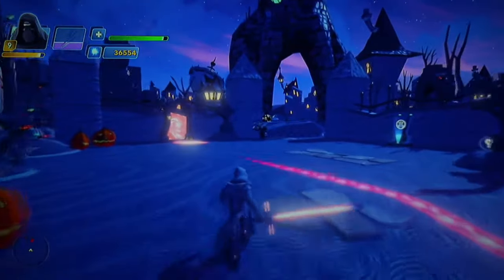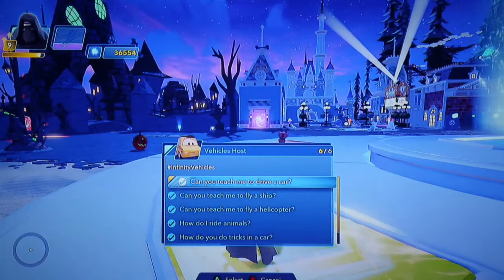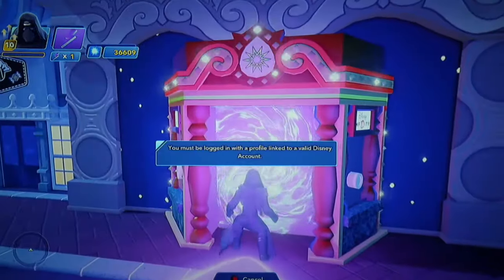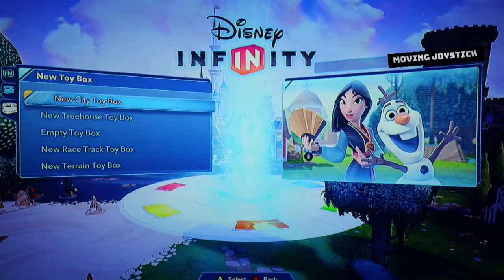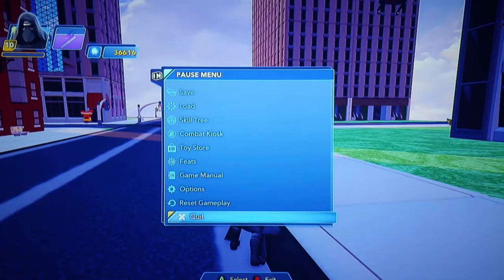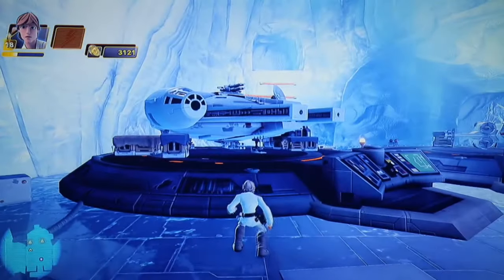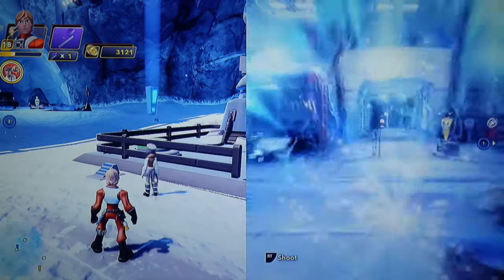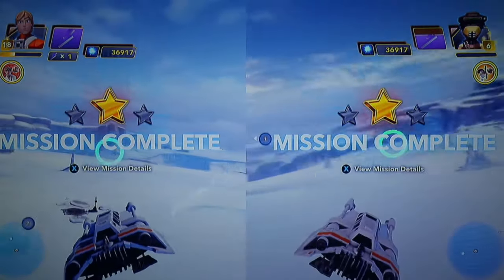DISNEY INFINITY 3.0 | Game Reviews: #1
I'm trying to make Video Game Reviews a new series! I hope it works out!! I haven't been making videos because of this one. It took 4 days!

if you see this, congratulations!!